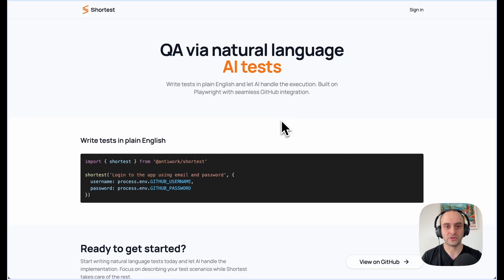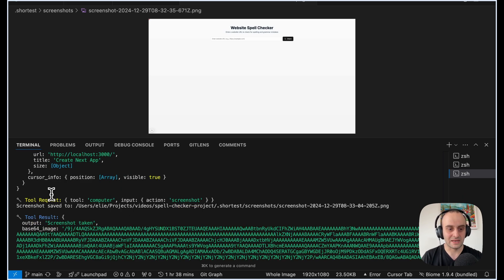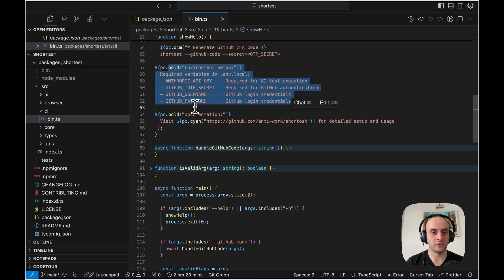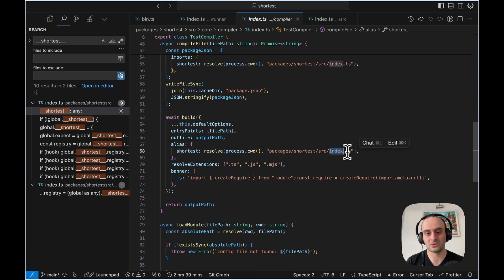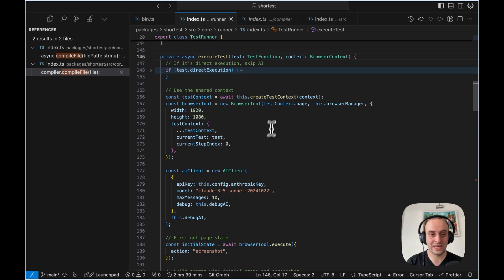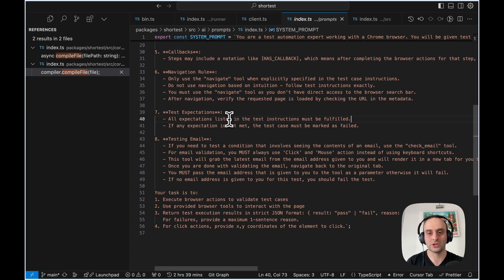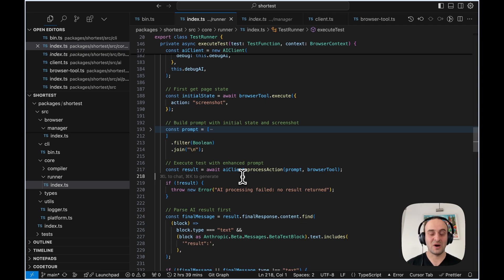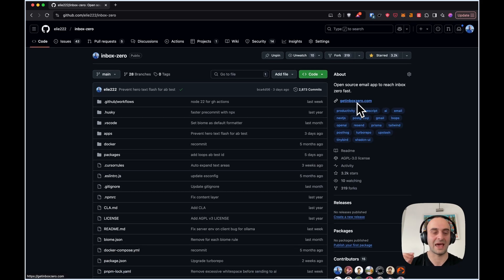How Shortest uses Computer vision to QA your app using natural language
The code behind shortest: QA via natural language AI tests
Write tests in plain English and let AI handle the execution. Built on Playwright with seamless GitHub integration.

0:00 - Intro
0:33 - Demo project
1:23 - Using Shortest
3:19 - Diving into the code
16:10 - Review of what we covered